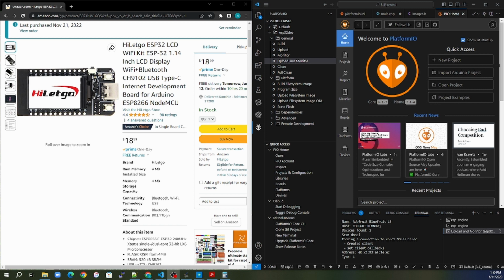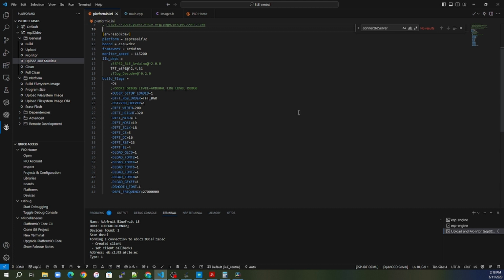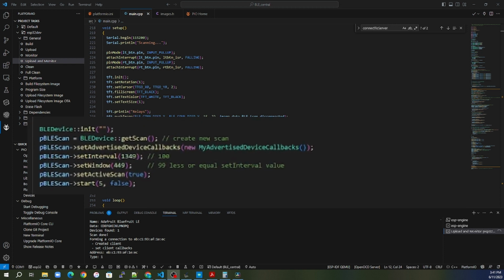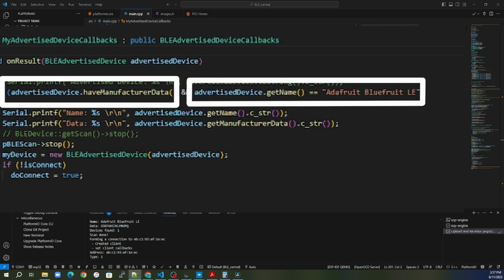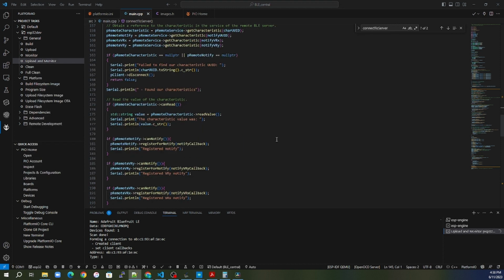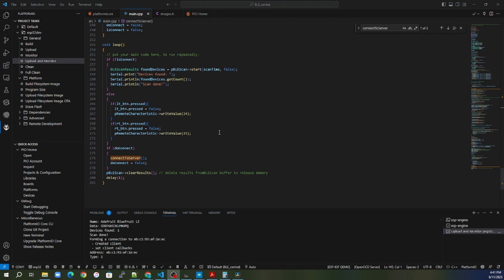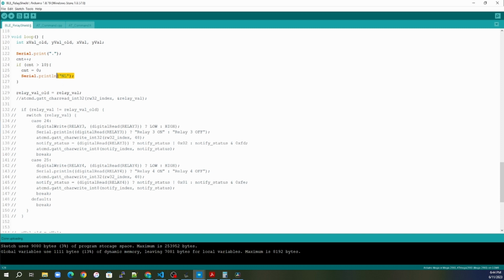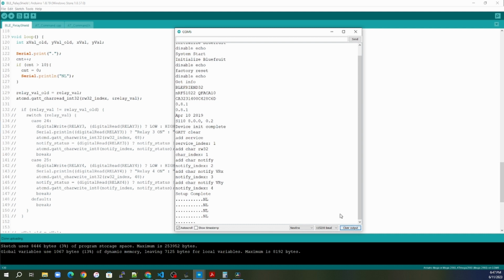BLE Ep2 - ESP32 Bluetooth Central Setup for Relay Remote Control - Part 2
This is part 2 for the Bluetooth remote control relay board series. During this episode we will setup the central to be able to connect to the relay board and then get some buttons to be able to turn relays on and off.